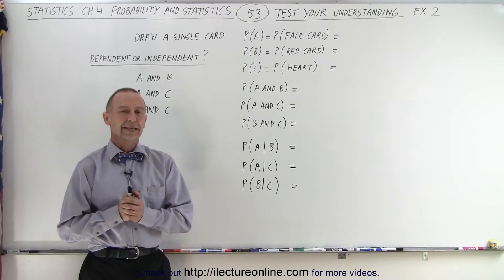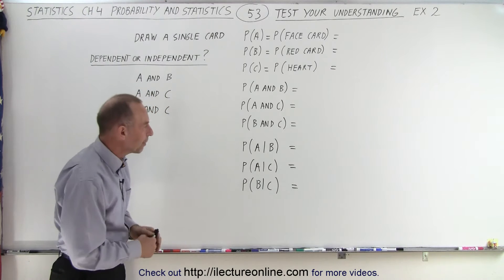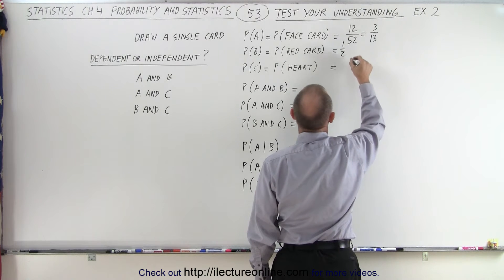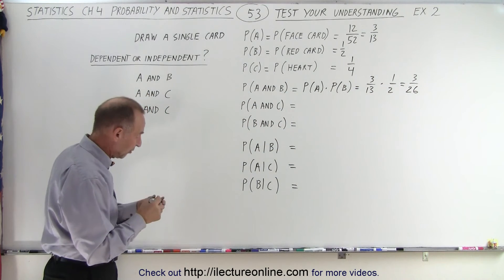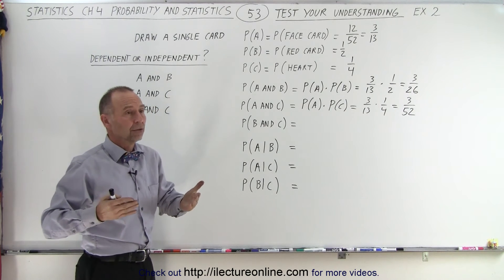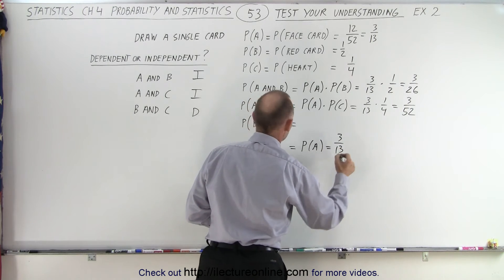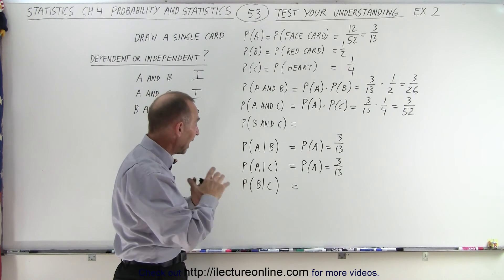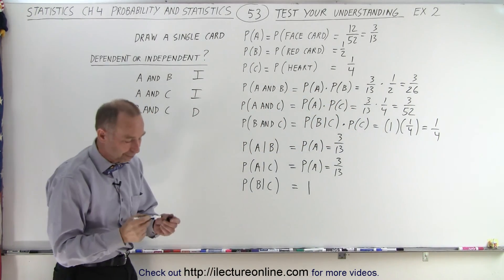Statistics: Ch 4 Probability in Statistics (53 of 74) Test Your Understanding of Statistics Ex. 2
We will solve, Draw a single card: P(A)=P(face card)=?, P(B)=P(red card)=?, P(C)=P(heart)=?, P(A and B)=?, P(A and C)=?, P(B and C)=?, P(A|B)=?, P(A|C)=?, P(B|C)=?, Dependent? Independent? of A and B, A and C, and B and C. Example 2